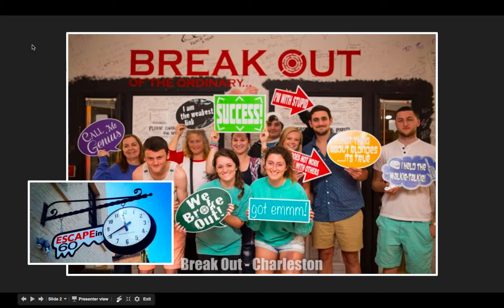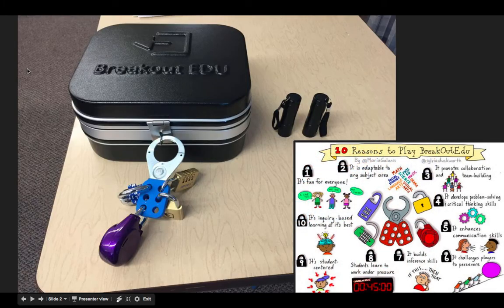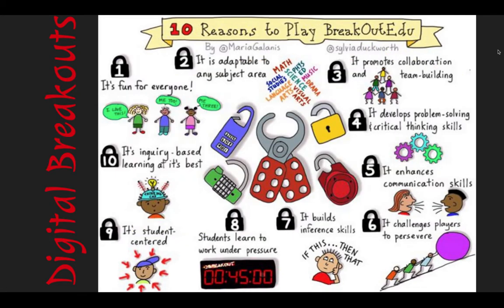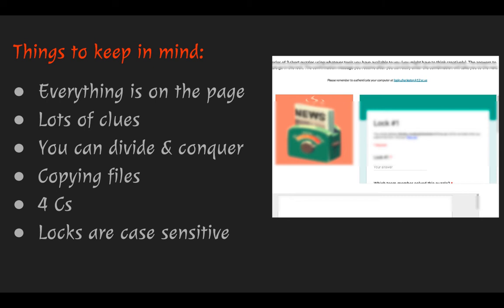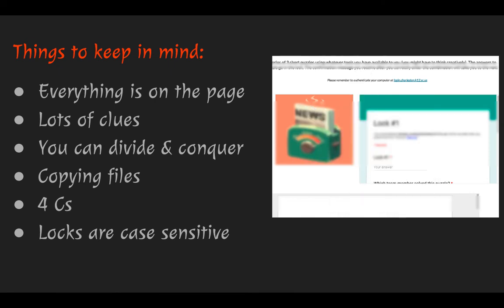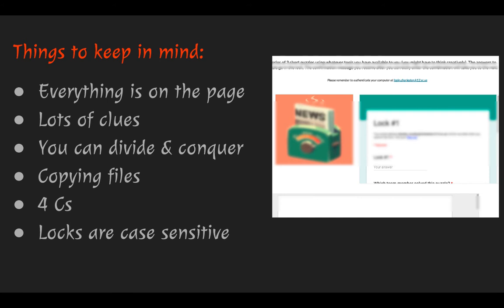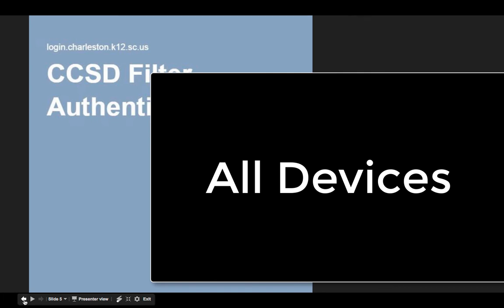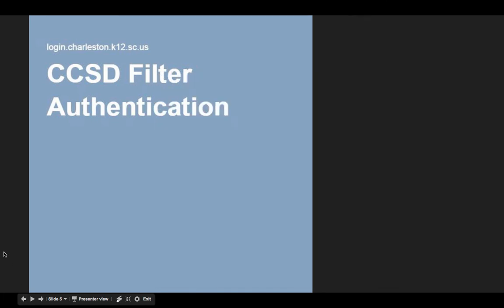What's a Digital Breakout?